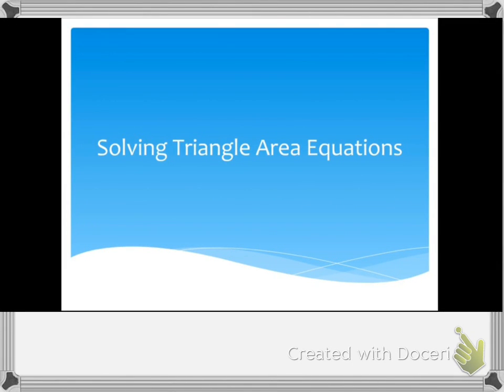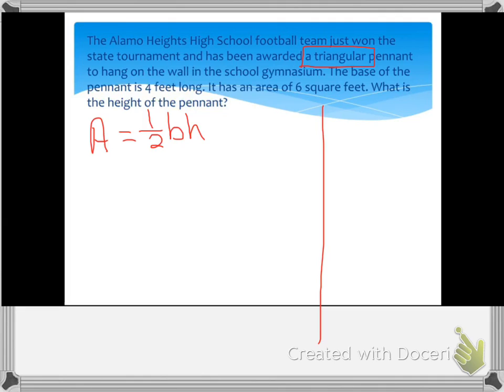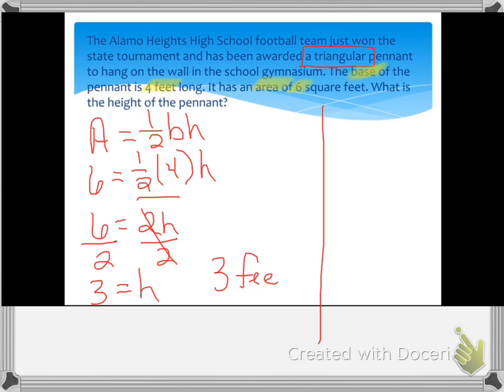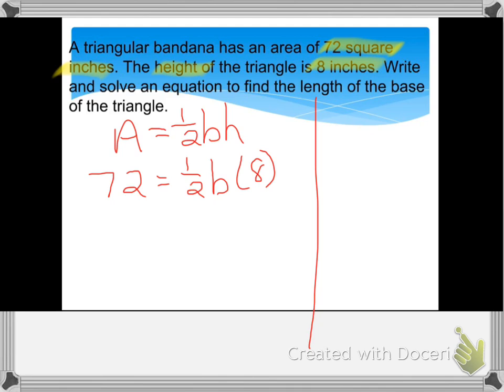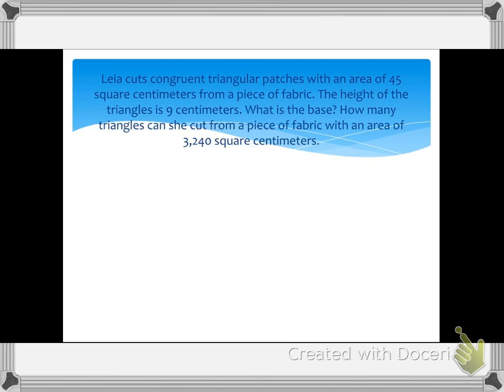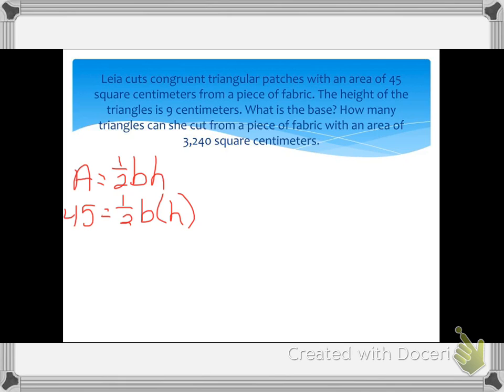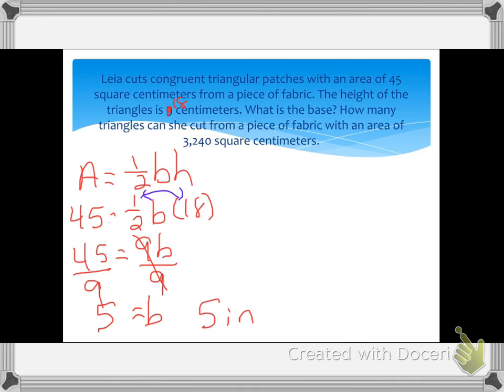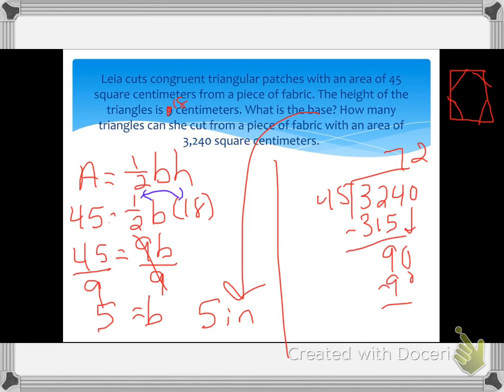Solving Triangle Area Equations